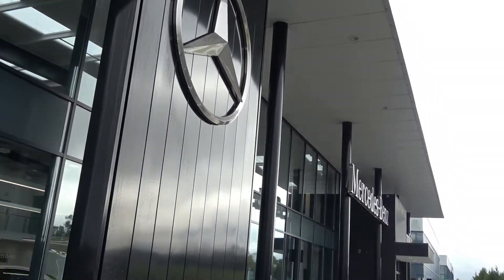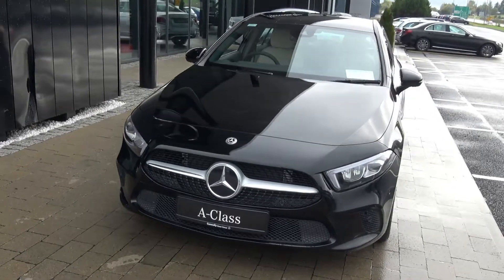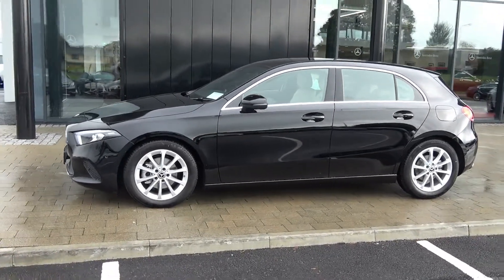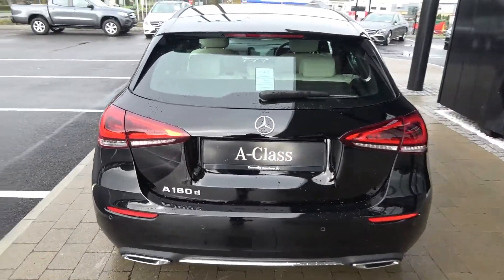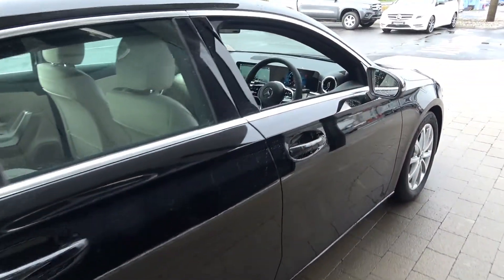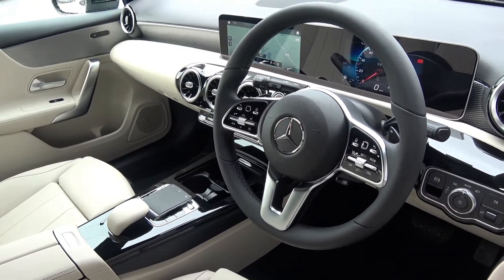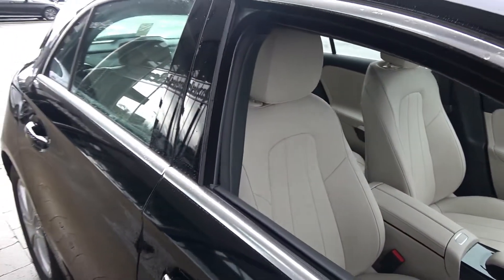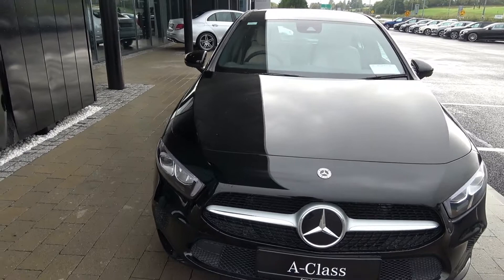CMG Mercedes-Benz Sligo: #028391 A-Class A180d Progressive Auto